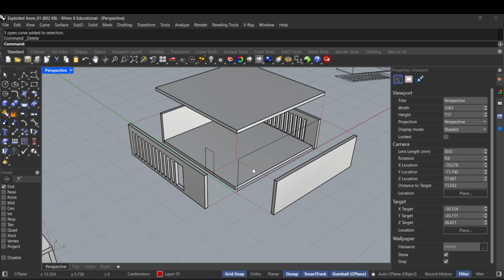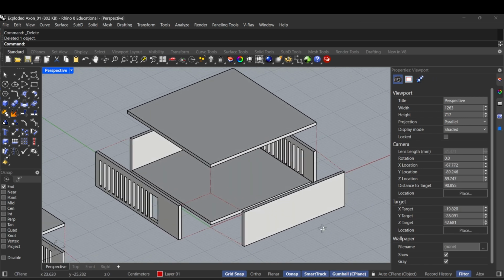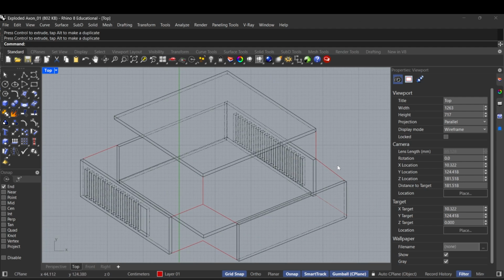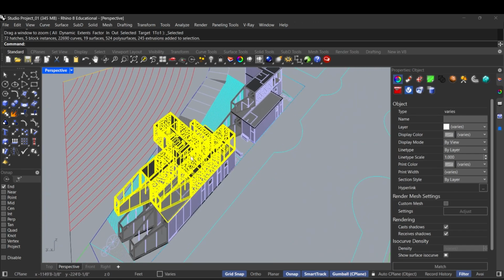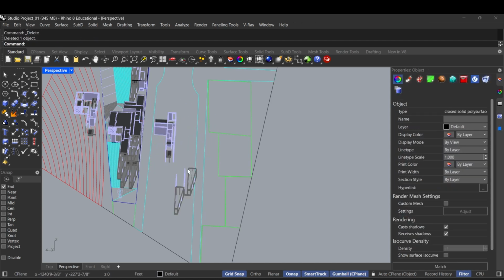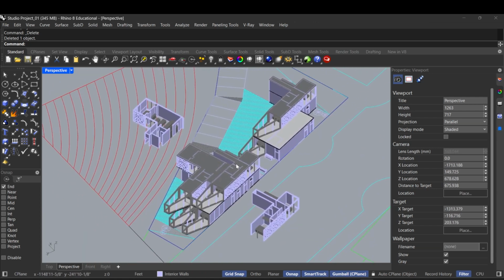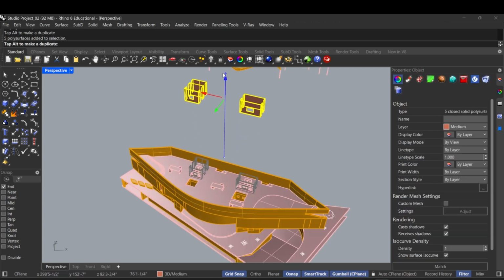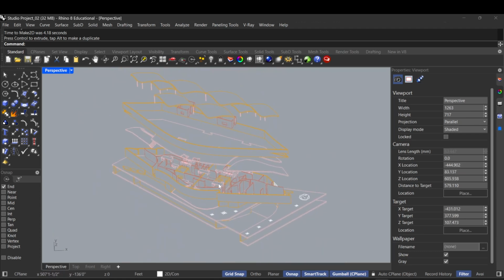How to Draw Exploded Axon (Axonometric) Using Rhino_Architecture and Design_Eric Farr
We explore the various modes of Exploded Axon (axonometric) using Rhino to draw for architecture and design purposes.